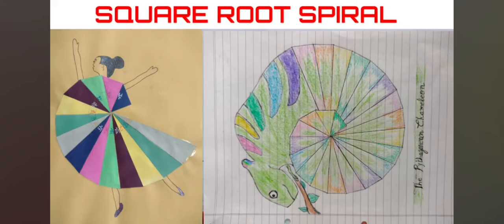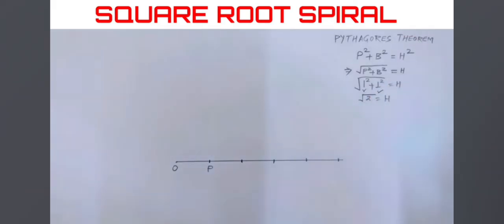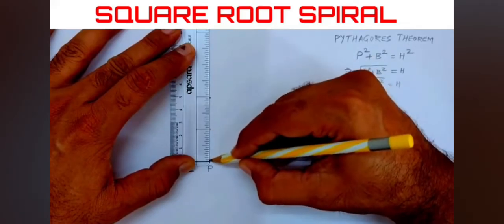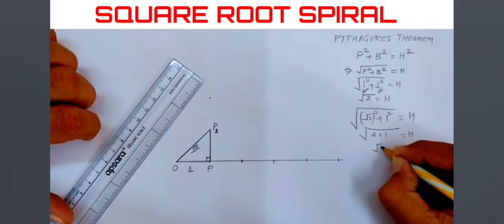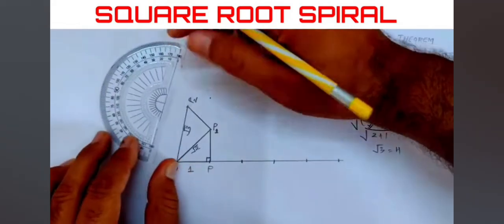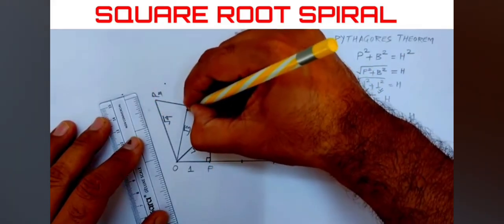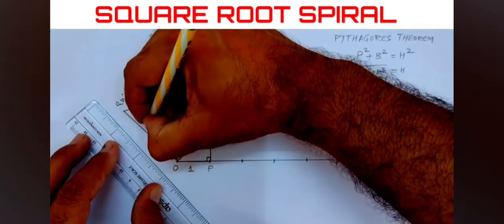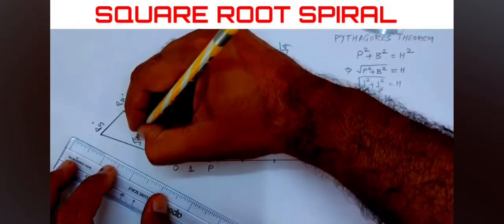Square roots Spiral(Root2, Root3, Root 4, Root5.......) class 9th Maths